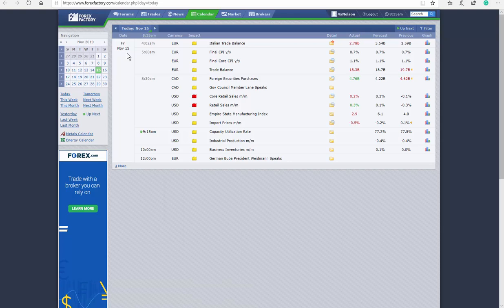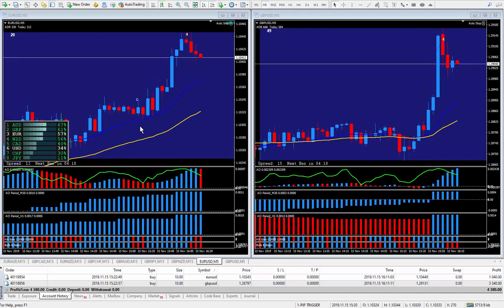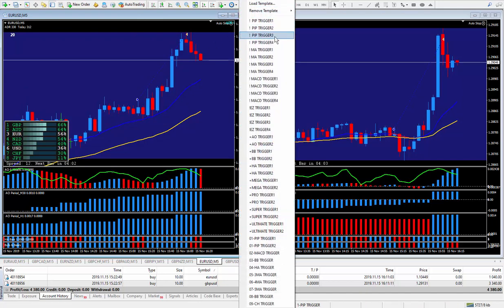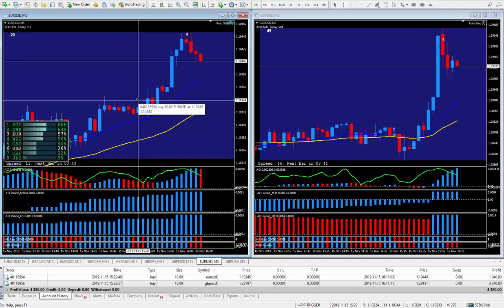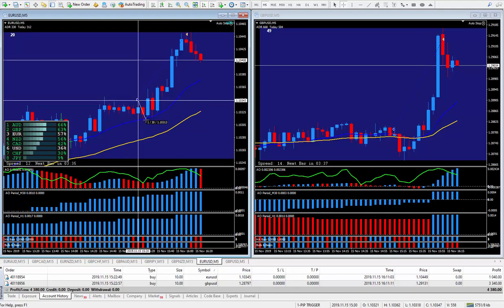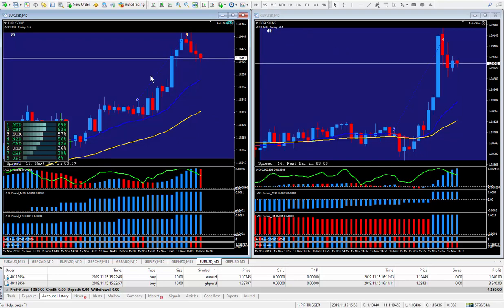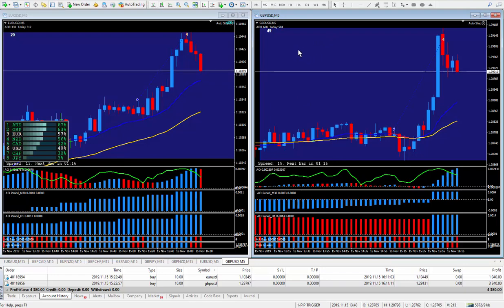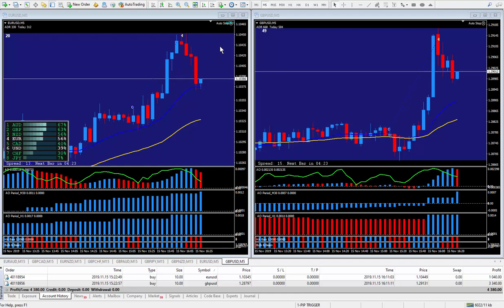How I Traded Retail Sales - 44 PIPS